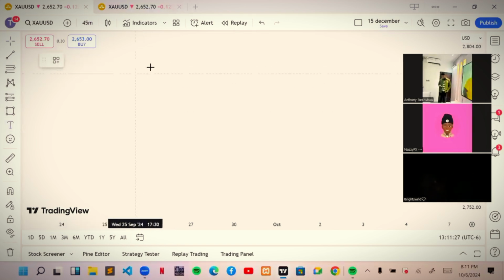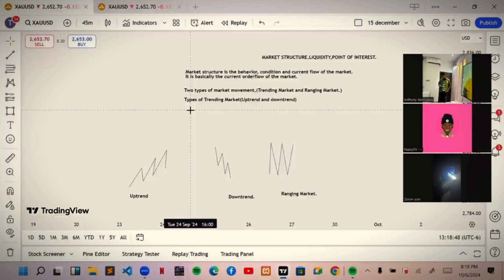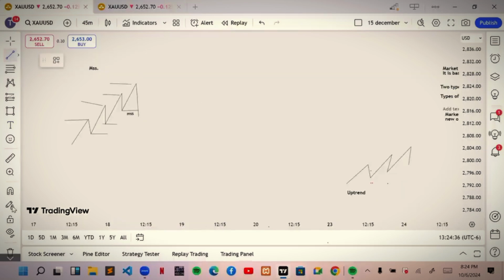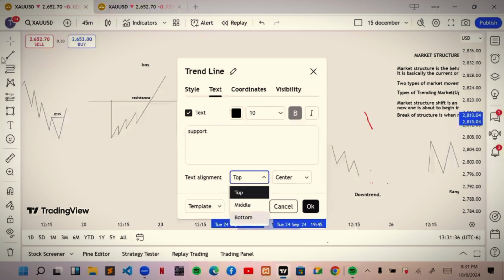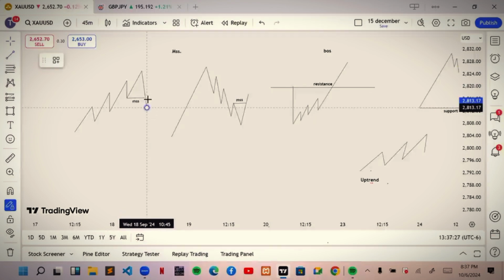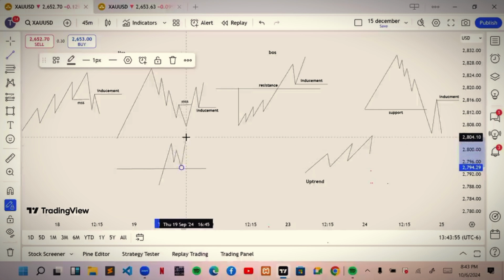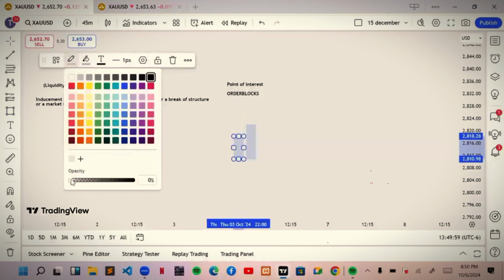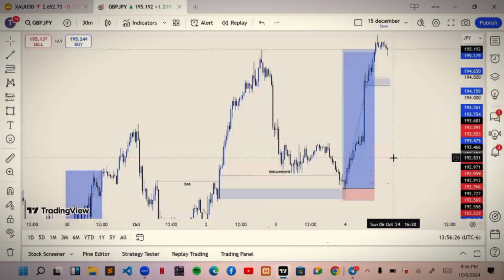TONI IYKE STRATEGY/MARKET STRUCTURE/LIQUIDITY/POI